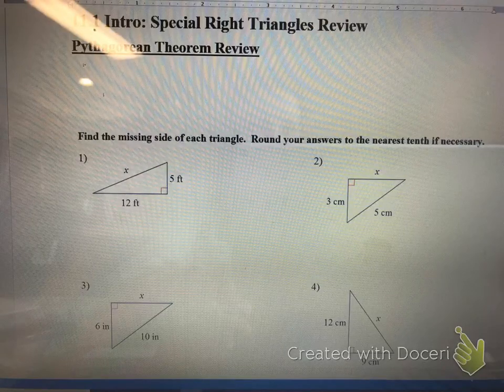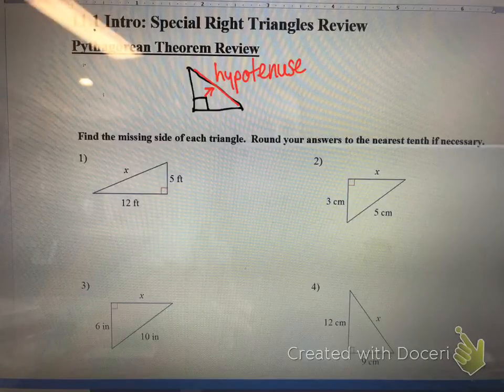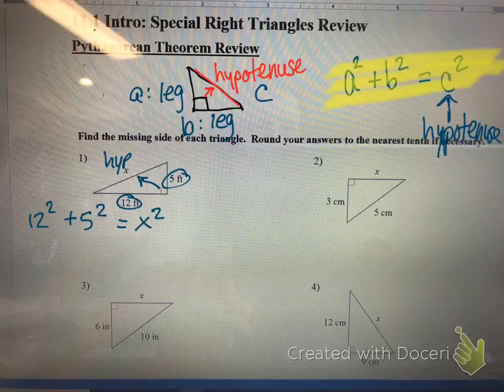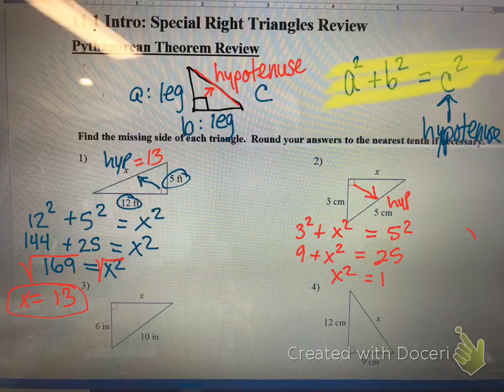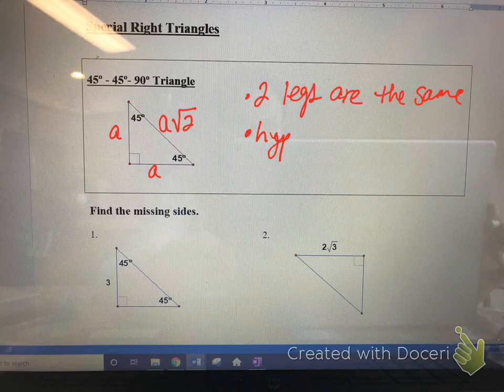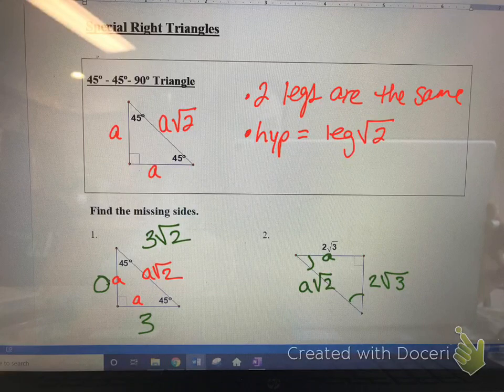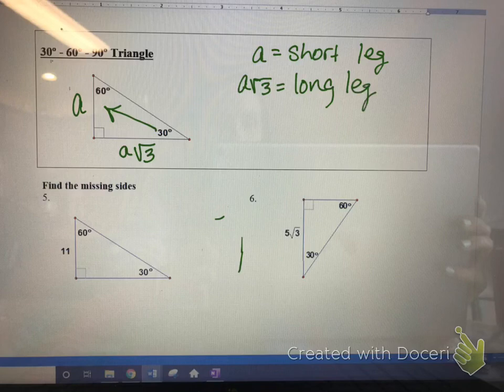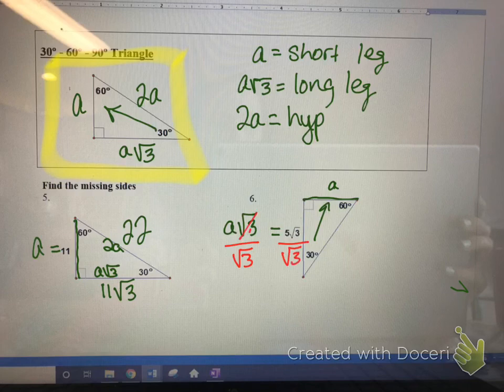Special Right Triangles